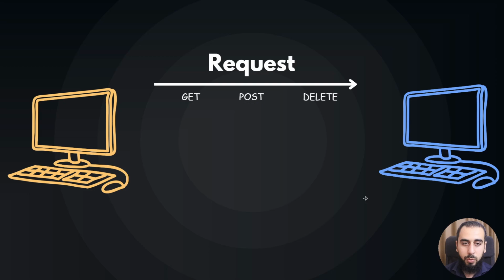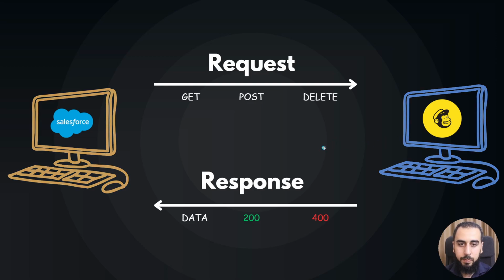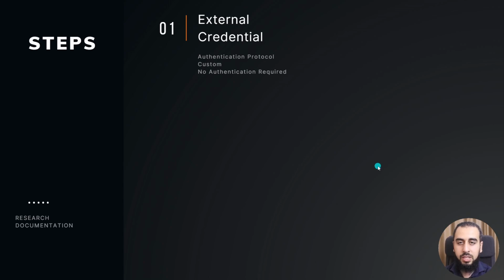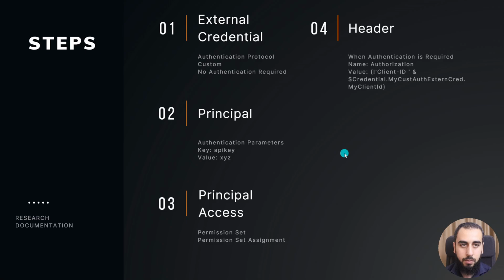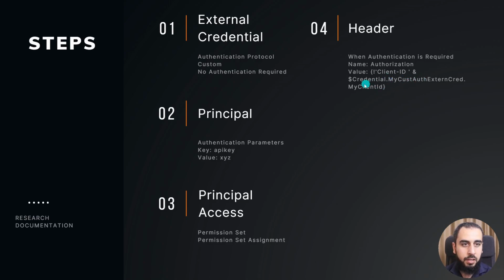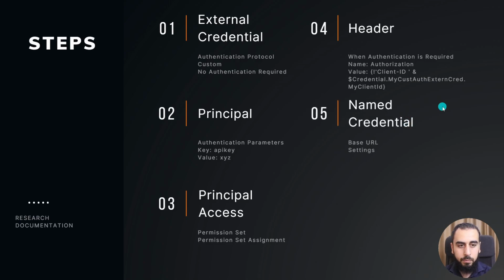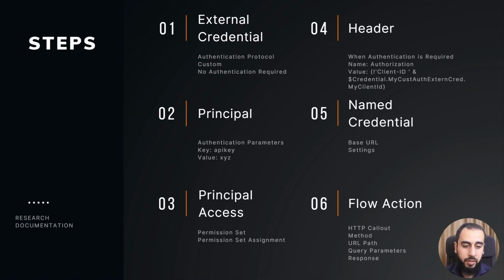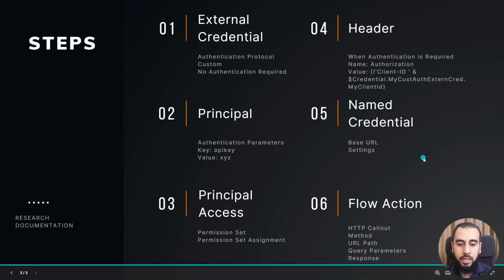50 Salesforce Flow Integrations